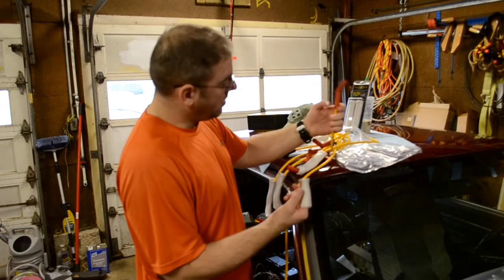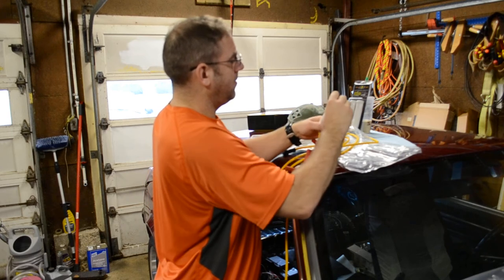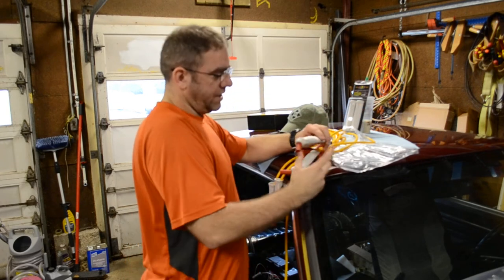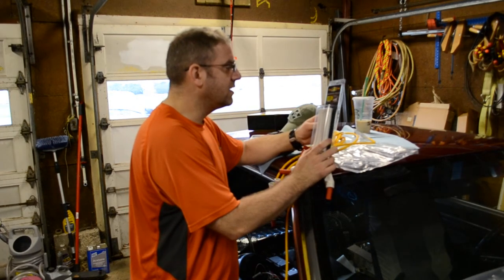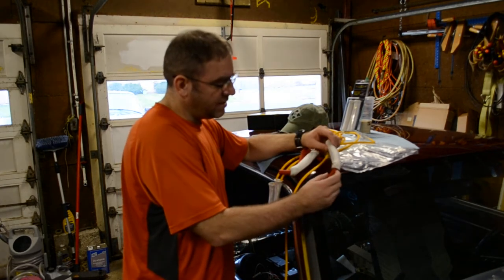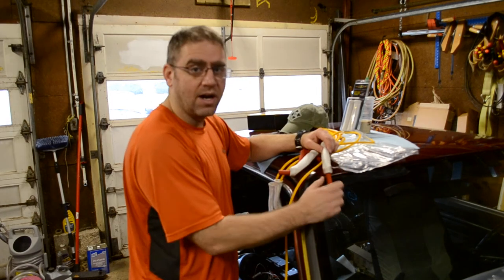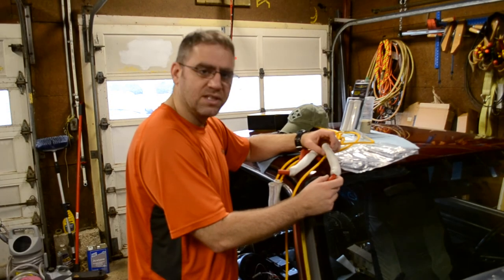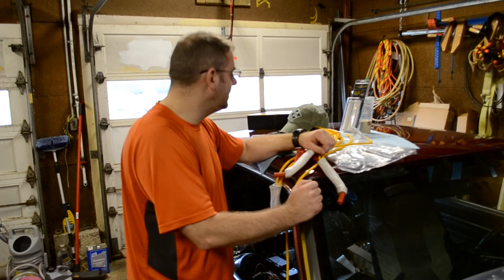How to install Spark Plug Wire Thermal Protection.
Installing Spark Plug Wire Boot & Wire Thermal Protection